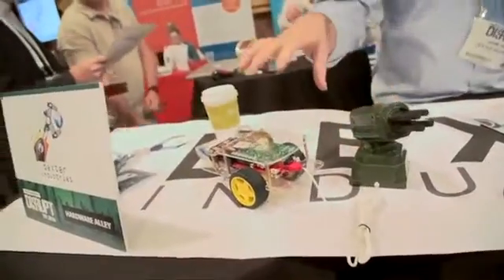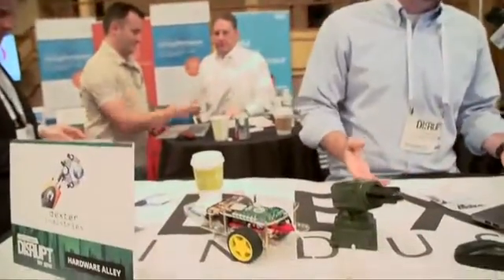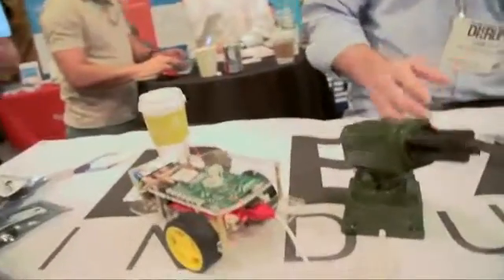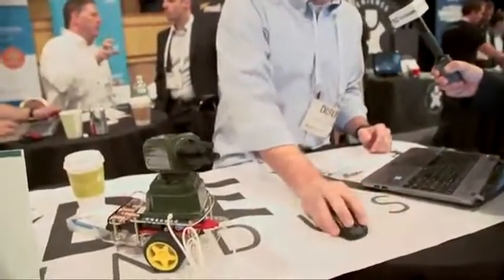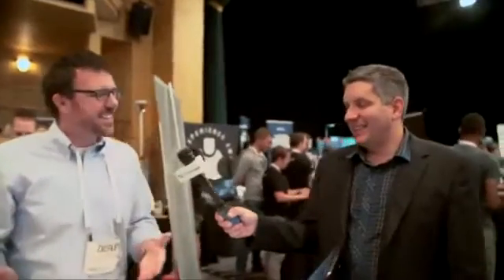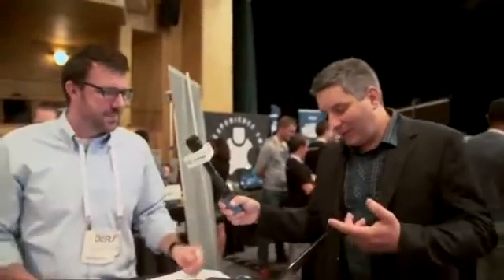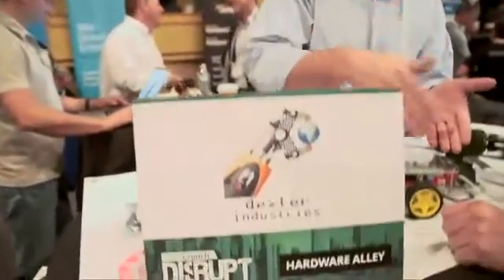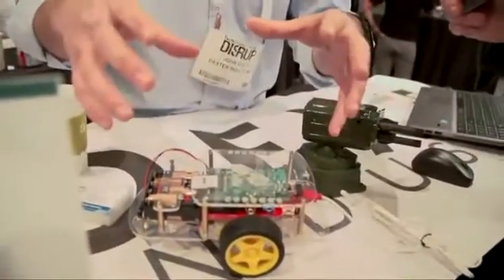Dexter Industries in Hardware Alley | TC Disrupt NY 2014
Dexter Industries creates DIY projects and kits that combine LEGO Mindstorms with the Raspberry Pi or Arduino to create small robots and more.